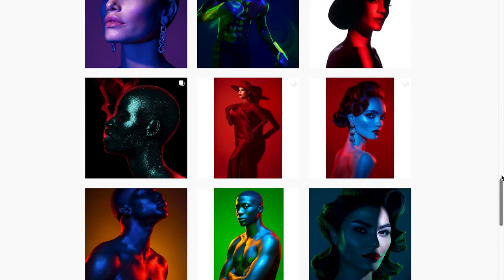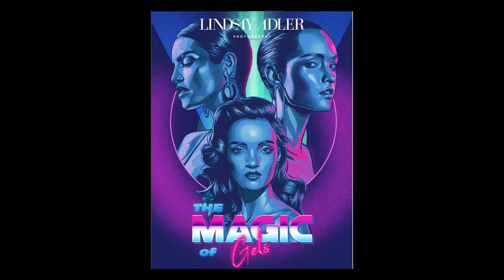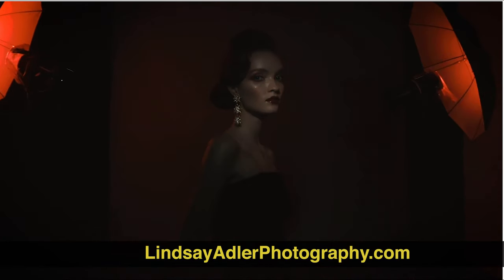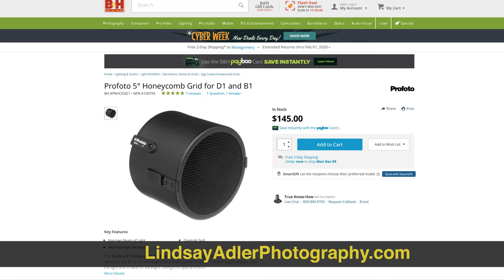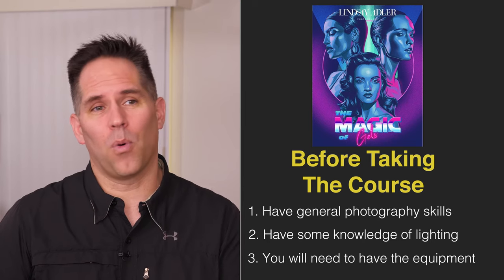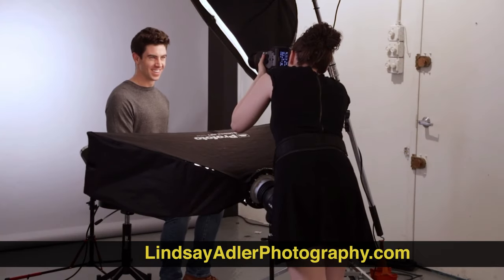I bought Lindsay Adler's "The Magic Gels" Course - Here is what happened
Now Available!

When a photographer whom you admire comes out with a course on what they do, 9 times out of 10 it is going to be worth your investment. I cannot emphasize enough how important it is in terms of efficiency to invest in your own skills instead of trying to figure it out on your own, the time savings alone is almost always going to be worth it.

Lindsay Adler is a Canon Explorer of Light. That title is given to only a few select photographers in the world, chosen by Canon as one of the best. For commercial and editorial beauty work, she's one of the best in the world. When it comes to the use of color, I cant think of many who do it as well as she does. Her instagram is a wealth of eye-candy and inspiration:

I had a GREAT time watching Lindsay's Magic of Gel's course and highly recommend it to all photographers wanting to study gelled strobe work.

Two important notes:

1. This is an advanced course. If you are a beginner, focus on learning your camera, then take a basic lighting course to learn how to use strobes. I also think knowing Lightroom or Photoshop are going to maximize your potential with gels.

2. You are going to need a lot of gear to pull these shots off. I used 2 strobes, but I really think you will need 3-4, and sometimes 5 strobes to create the same kinds of looks Lindsay does. There is also a lot of gear that you will need, including modifiers, gel packs (at least 2), transmitters, stands, etc to make a serious attempt at this, but if you can master what she is teaching, you will be well on your way to taking your strobe game to the next level.

My new MAVEN Mini Microphone kit for beginning videographers:

Michael’s Maven Straps: